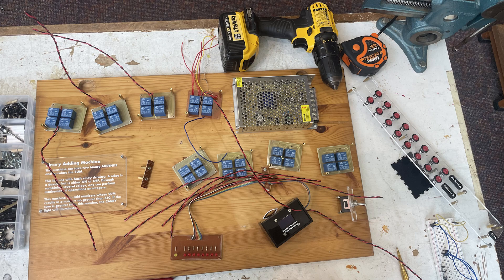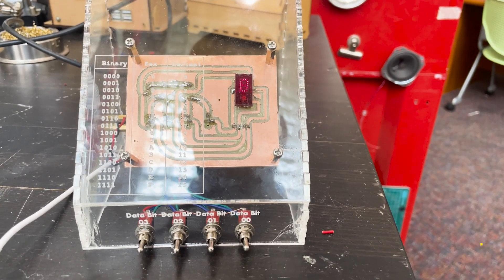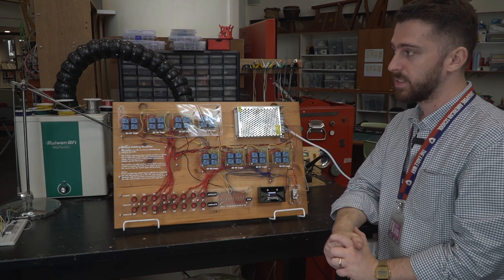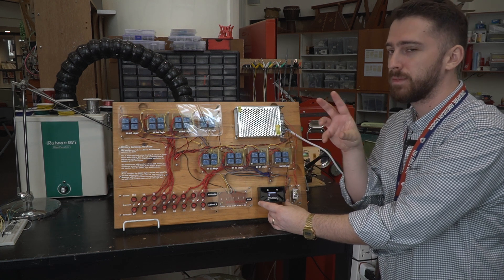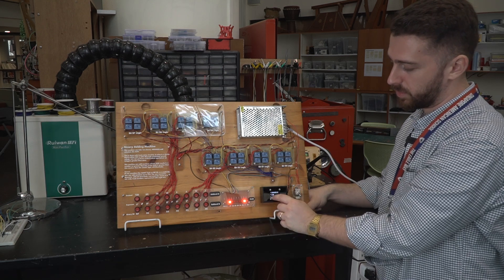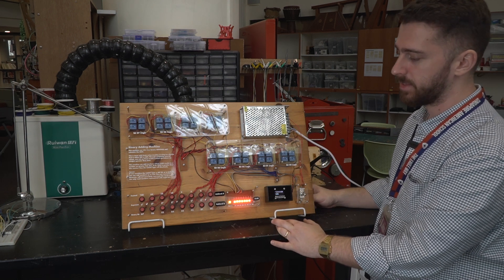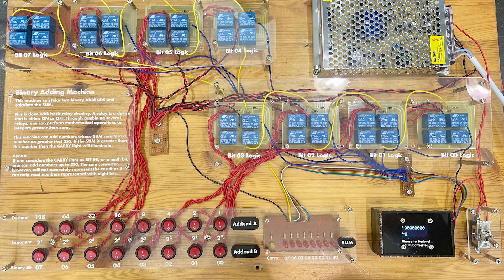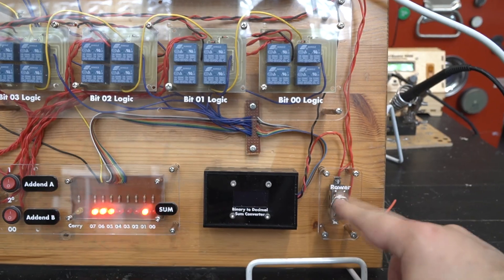DIY Relay Binary Adding Machine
In this video I detail the construction of a binary adding machine (ripple adder). This is a learning tool for early on-boarders to the concepts of computer science.